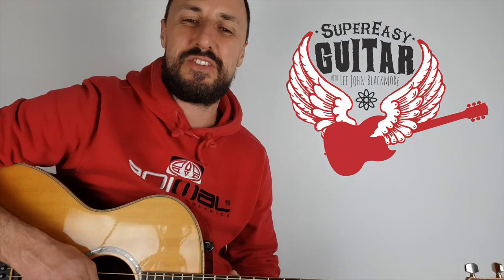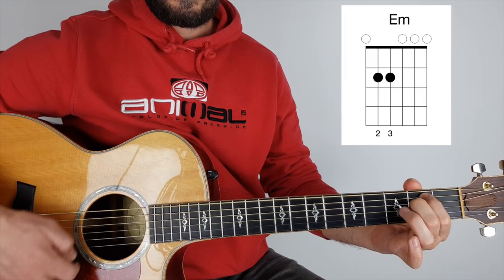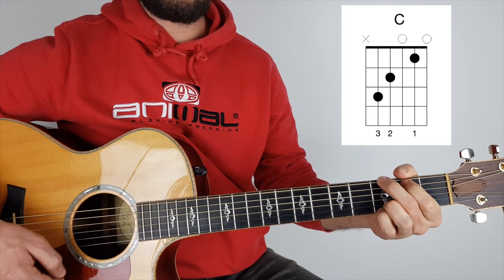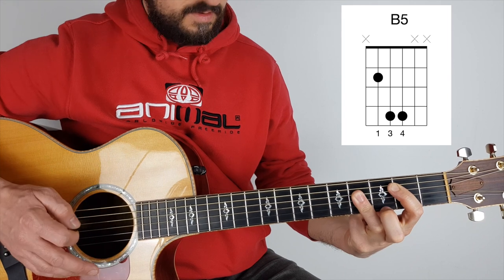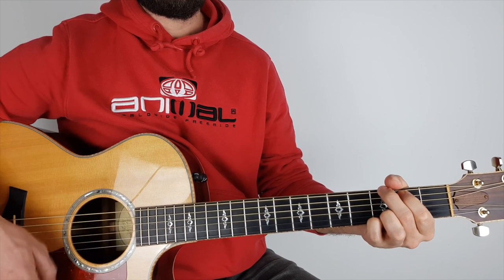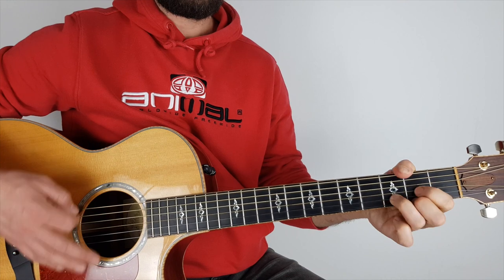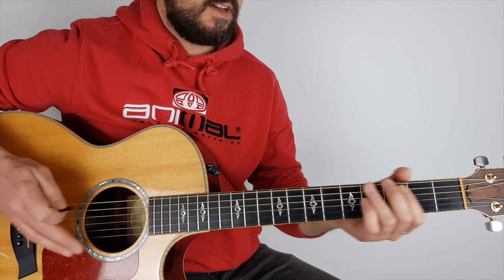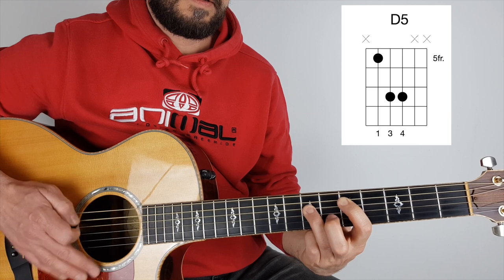Green Day Boulevard Of Broken Dreams Acoustic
Green Day  Boulevard Of Broken Dreams Acoustic. Step by step easy to follow lesson. Loads more lessons on my channel!